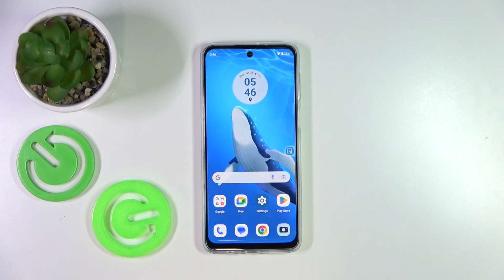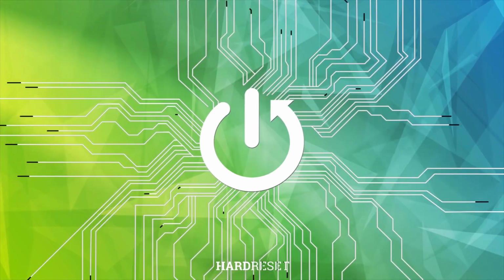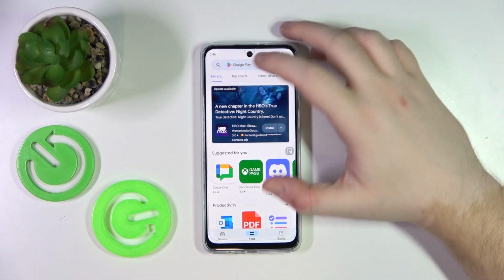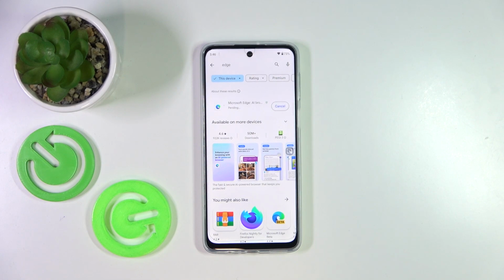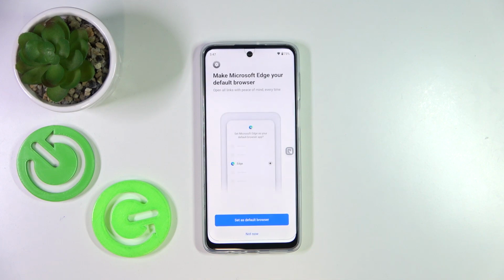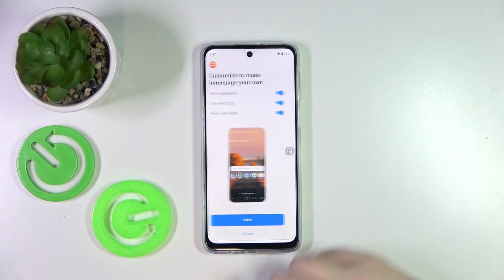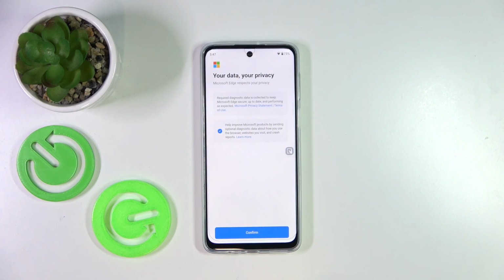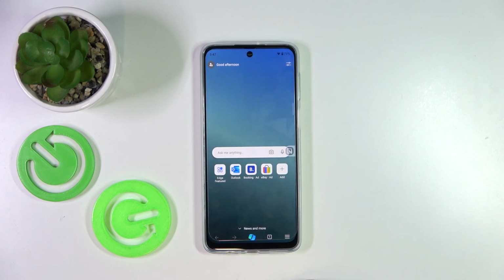How to Install Microsoft Edge on Your Motorola Moto G24: A Step-by-Step Guide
Elevate your browsing experience on the Motorola Moto G24 by installing Microsoft Edge, the cutting-edge browser designed for seamless internet navigation and enhanced productivity. Our comprehensive video guide takes you through every step of downloading and setting up Edge on your Moto G24, ensuring you can take full advantage of its fast performance, security features, and user-friendly interface. Whether you're looking to sync your devices, enjoy personalized content, or maximize your online efficiency, Microsoft Edge offers a plethora of features to cater to your needs. This tutorial is perfect for Moto G24 users eager to explore an alternative to their default browser, offering insights into Edge's unique capabilities and customization options. Join us to discover how to transform your web browsing with Microsoft Edge, unlocking new possibilities for your Motorola Moto G24.

Five "How to" Questions Related to the Video Content:

How to download Microsoft Edge from the Google Play Store on your Moto G24?
How to set up Microsoft Edge as the default browser on the Motorola Moto G24?
How to import bookmarks and passwords into Edge on your Moto G24?
How to enable sync on Microsoft Edge for a seamless experience across devices?
How to customize the Microsoft Edge homepage on your Motorola Moto G24?